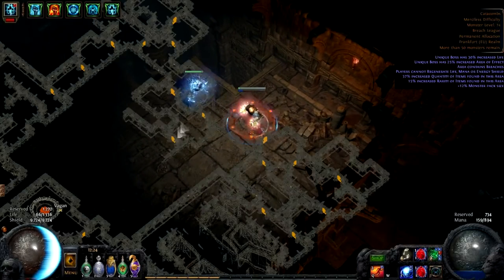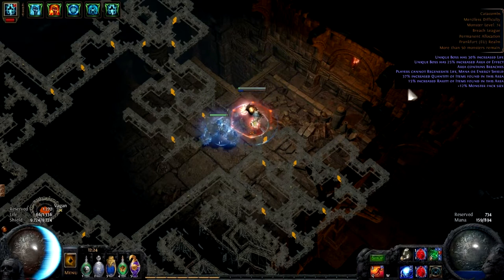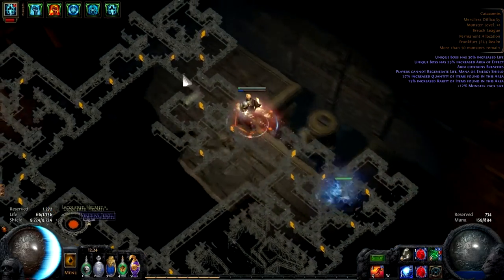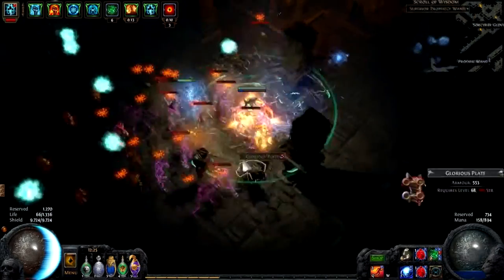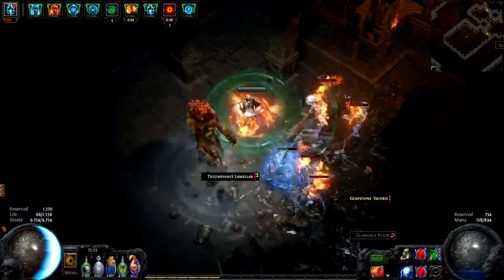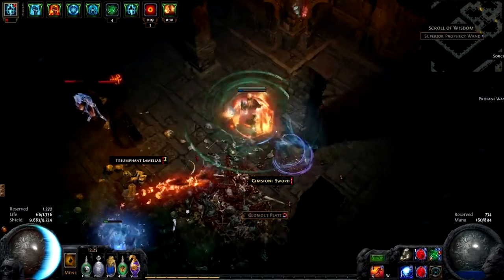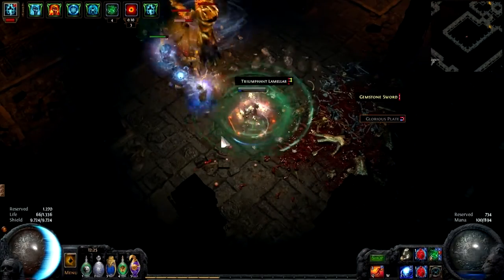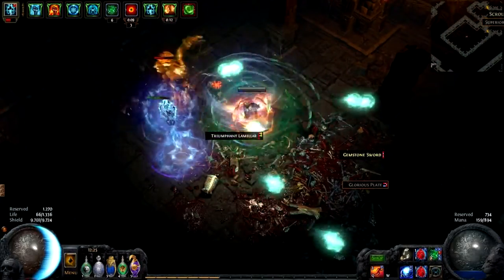PoE 3.0 - T7 Catacombs Map Boss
Killing bosses for you guys so they don't kill you

Updated to current version since the map didn't change.